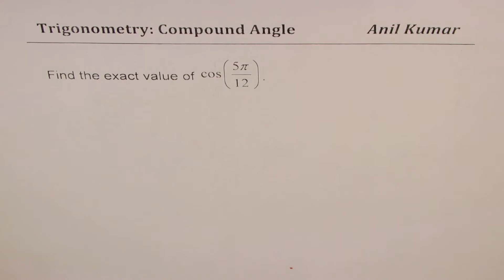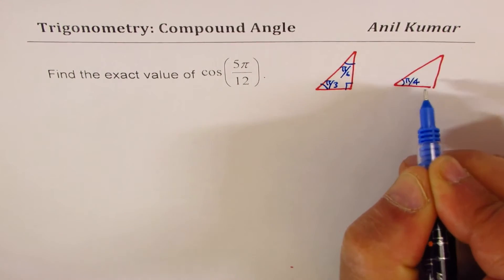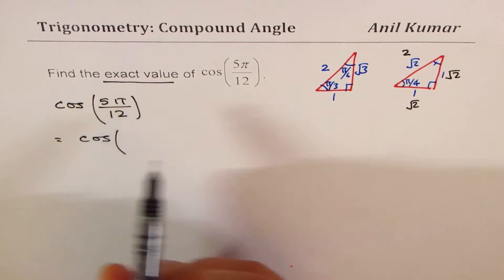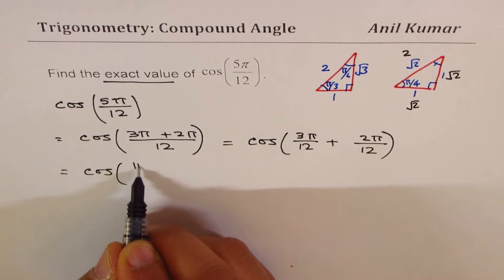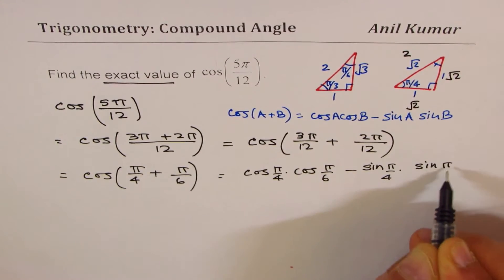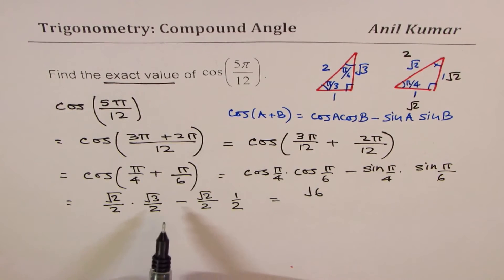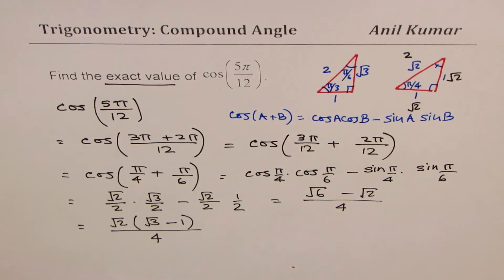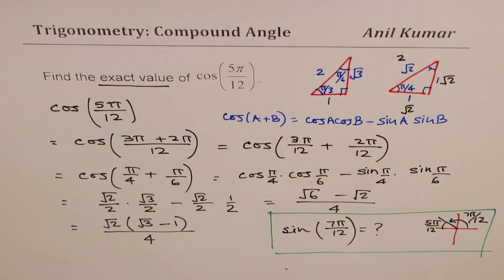Find Exact Value of cos 8pi by 12 Compound Angle Trigonometry